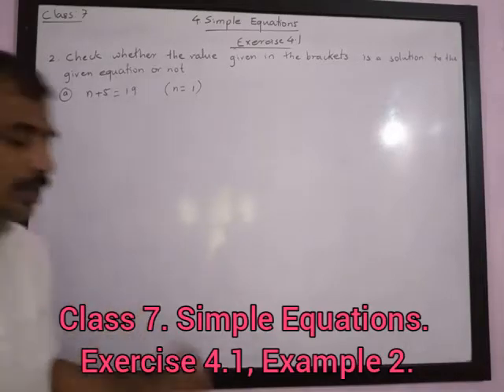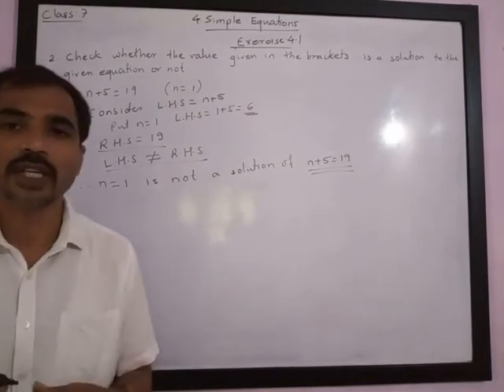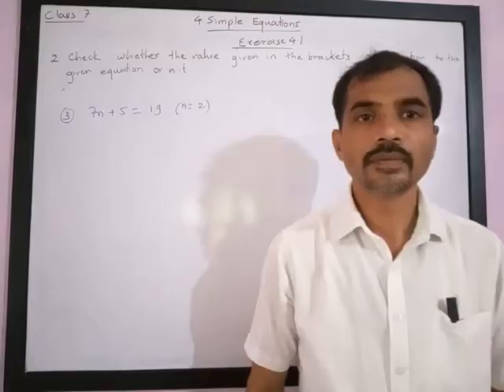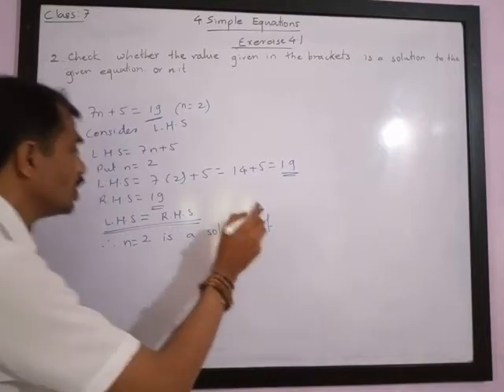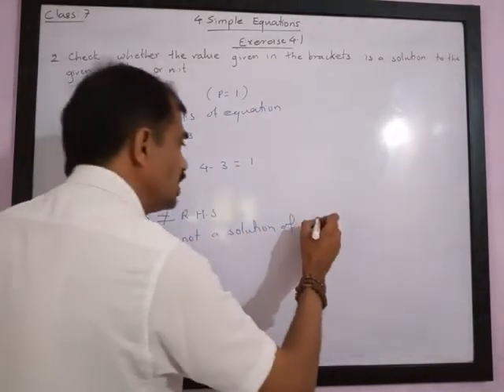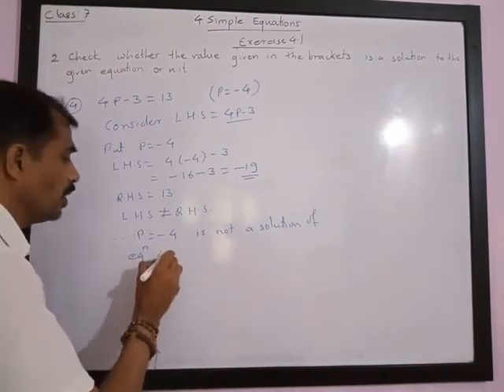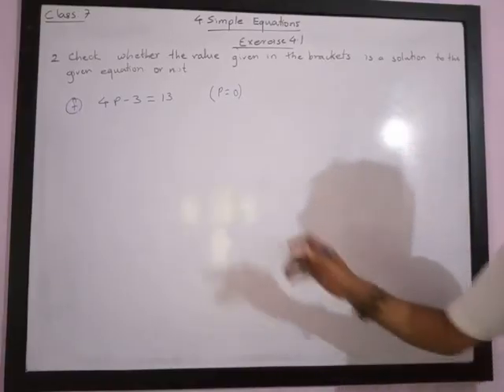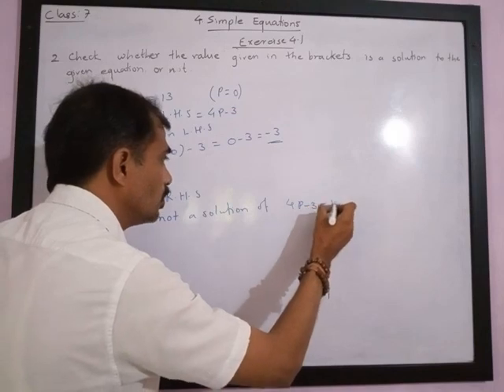Class 7. Simple Equations. Exercise 4.1, Example 2.